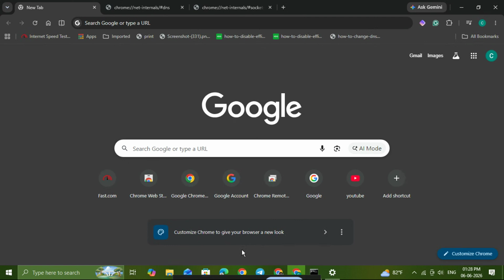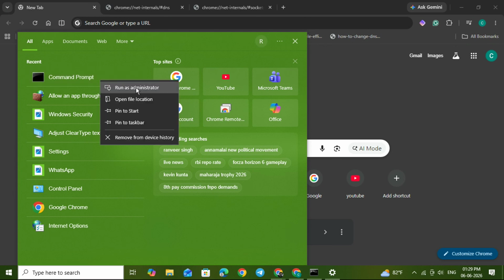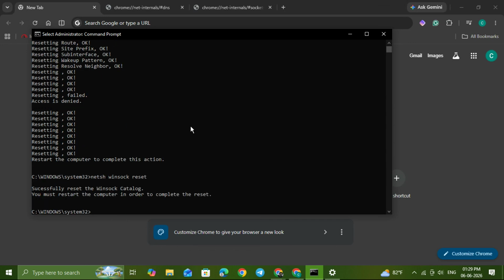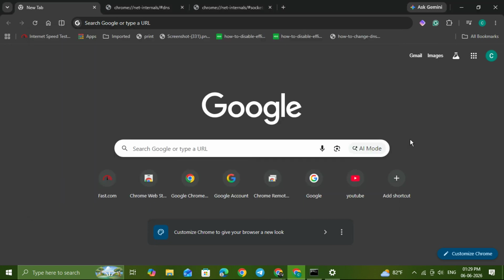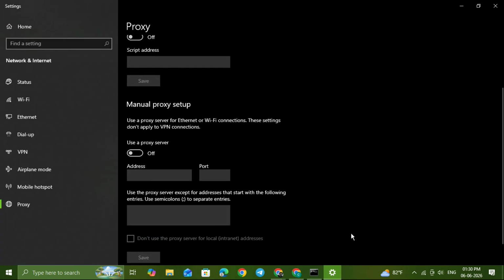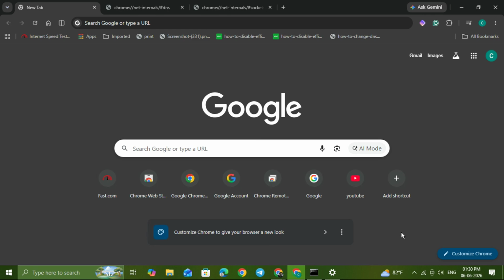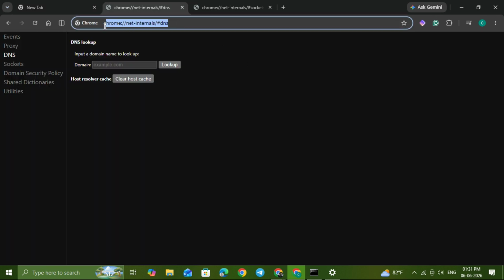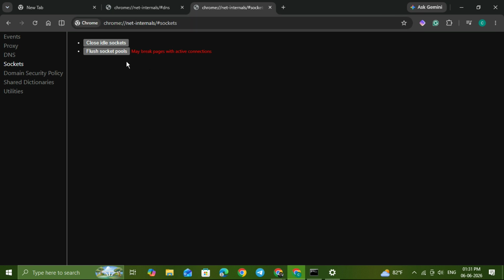How To Fix This Site Can't Be Reached In Google Chrome (Easy Guide)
Learn how to fix the “This site can’t be reached” error in Google Chrome with simple troubleshooting steps.
This tutorial covers DNS flushing, network reset commands, proxy settings, and Chrome cache fixes to help restore website access.

🕚Timestamps:
0:00 Intro
0:31 Flush DNS And Reset Network Protocols
1:36 Disable Proxy Settings
2:06 Clear Chrome Host Cache
2:55 Recap And Final Tips

✍️What You'll Learn In This Video:
• How To Flush DNS And Reset Network Protocols In Windows
• How To Disable Proxy Settings In Google Chrome And Windows
• How To Clear Chrome Host Cache And Socket Pools
• How To Fix The “This Site Can’t Be Reached” Error In Chrome
• How To Troubleshoot Website Connection Issues Step By Step

💡Pro Tips:
• Restart your computer after running the network reset commands for the changes to apply properly.
• If the issue continues, try restarting your router and testing a different website.
• Turn off any proxy settings unless you specifically need them for work or school.
• If Chrome still fails, try clearing browsing data or disabling extensions temporarily.